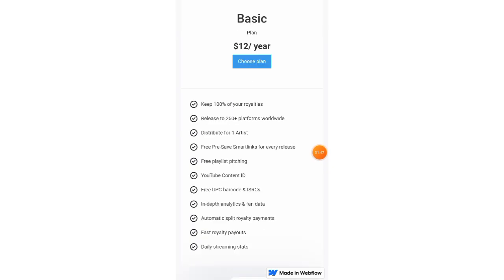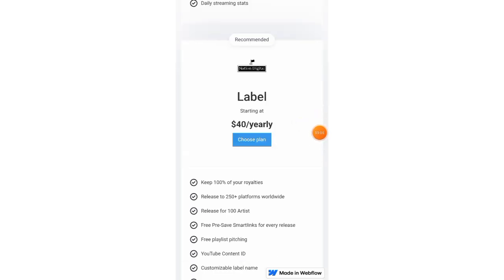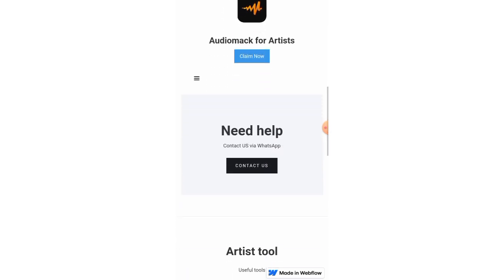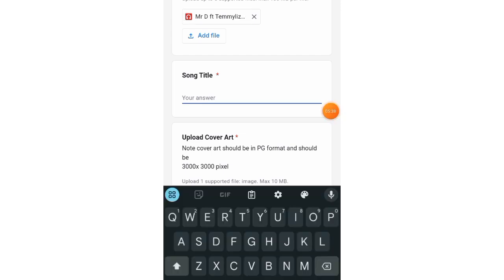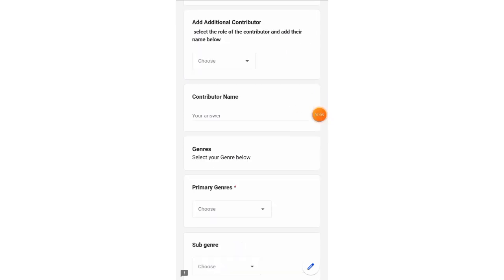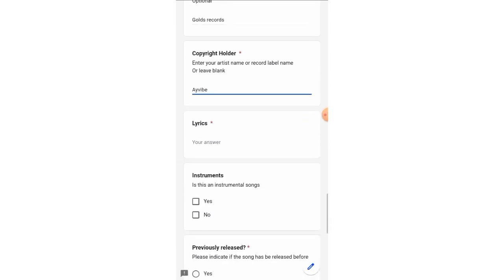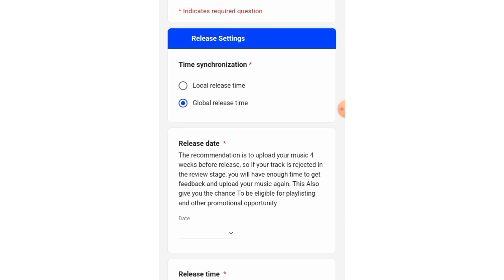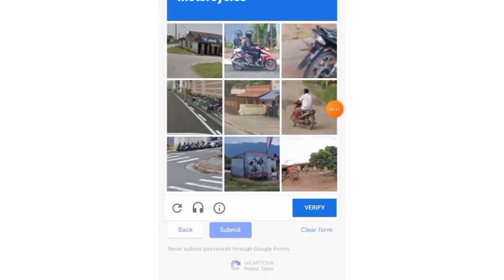How To Distribute Your Music On All Platforms ( step by step)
How To Distribute Your Music On All Platforms In 2025
in this video am going to be working you through How To Distribute Your Music On All Platforms In 2025 With Nation Digital Distribution if you are someone who has been looking for How To Distribute Your Music On All Platforms In 2025 then this video is for you because we would be working you through step by step How To Release Your Music On All Platforms In 2025 things you should do and what you should not

tixtok